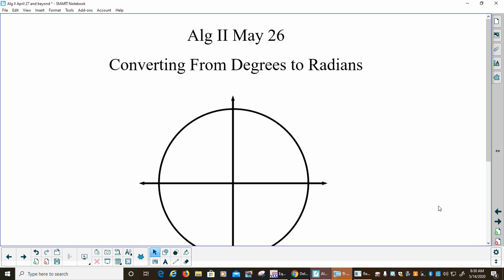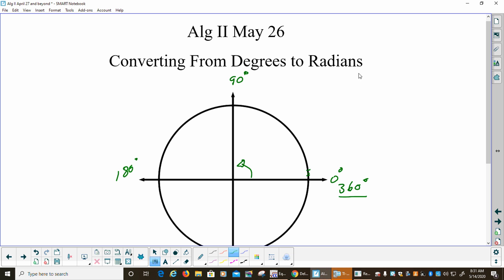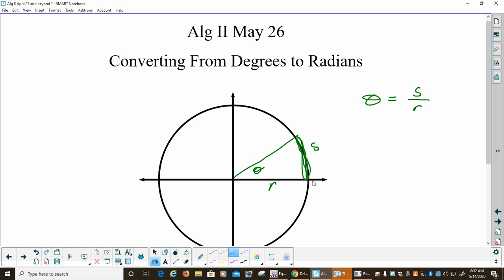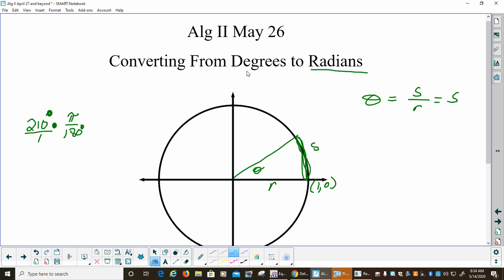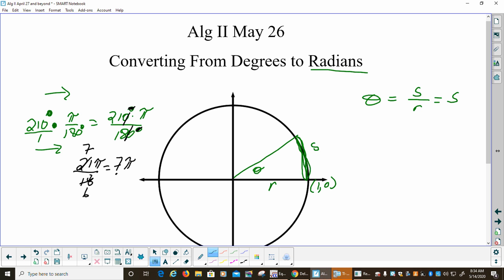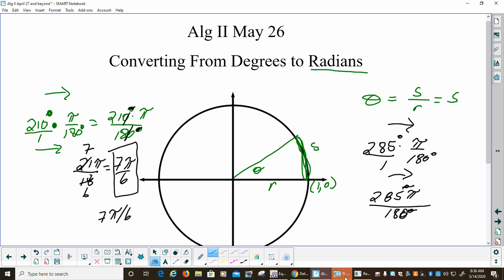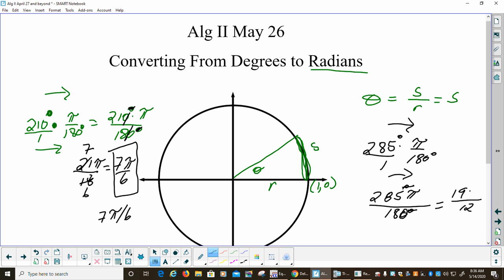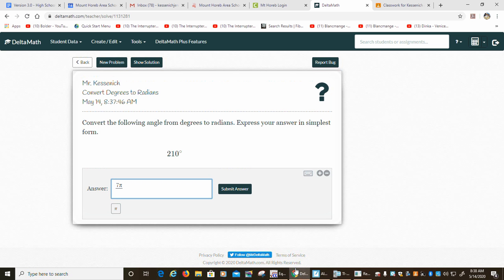Alg II May 26